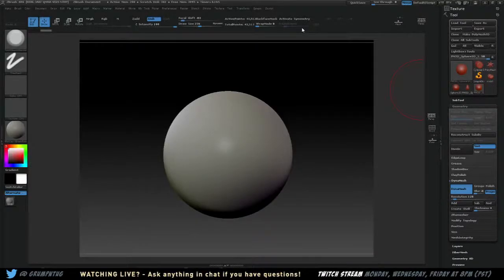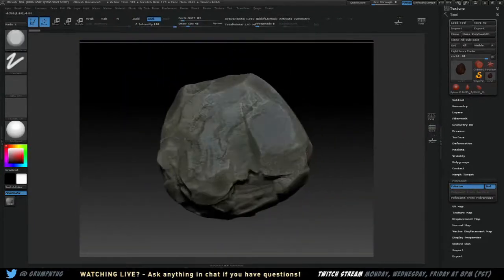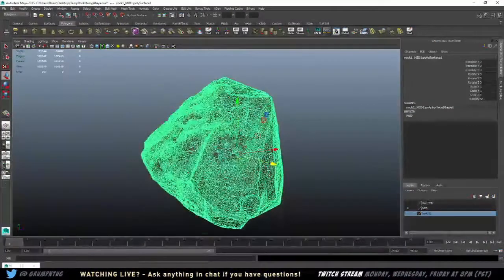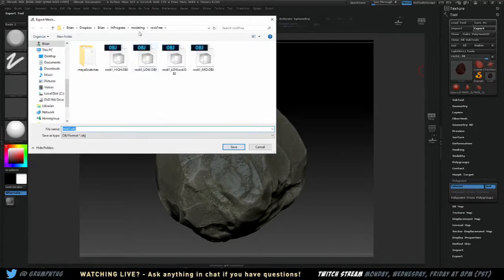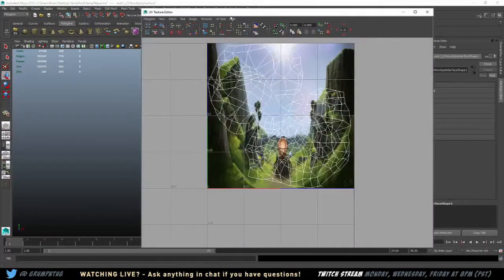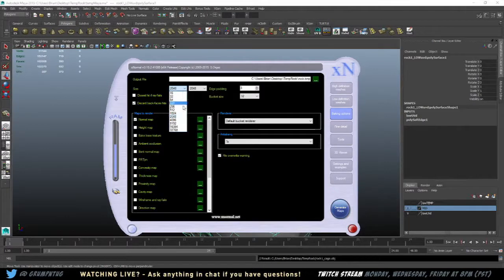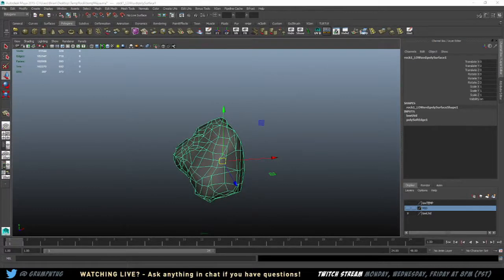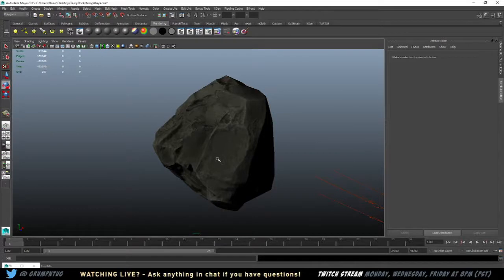High to Low poly baking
3D Primer series moved from my old YT channel